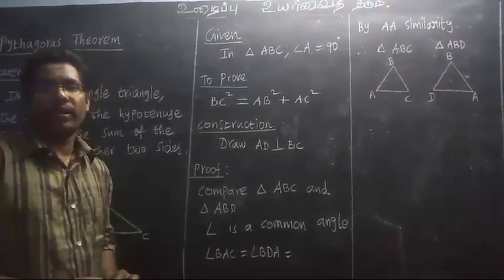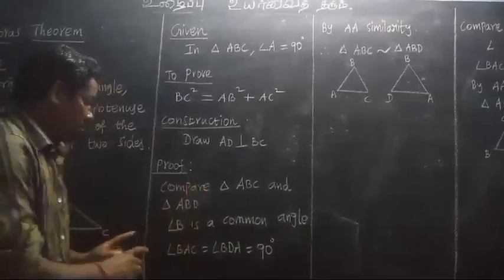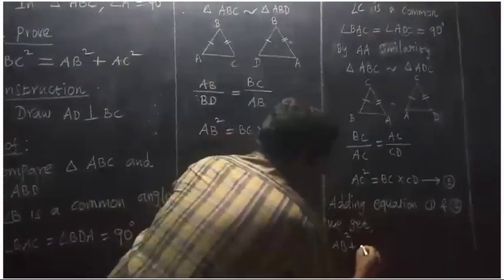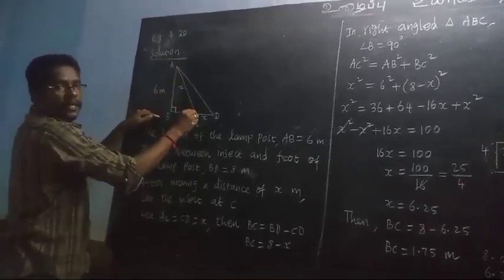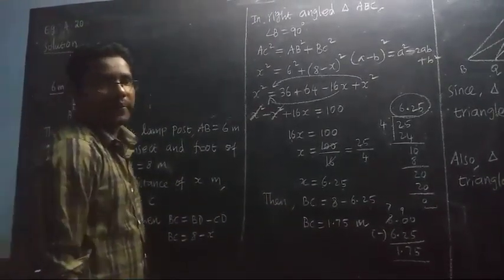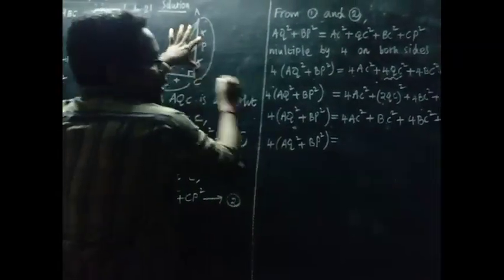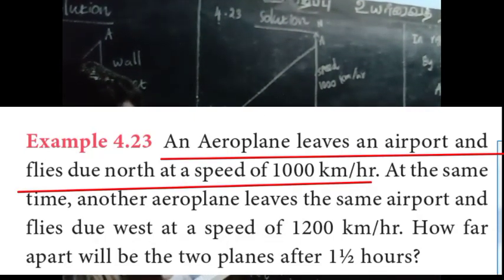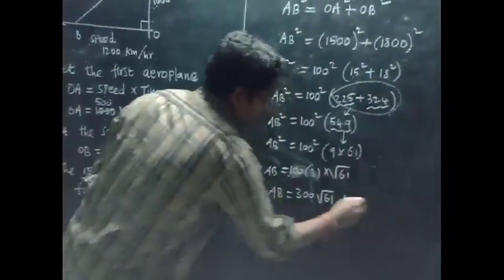IDEAL & ADHARSH GRADE X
CLASS                    :10
SUBJECT               :Maths
TITLE                     :Trigonometry
VIDEO CREDITS    :Anandhan
VERIFIED BY          :Surendar